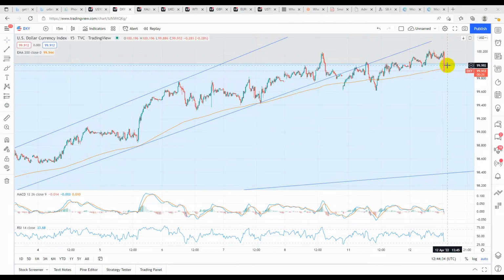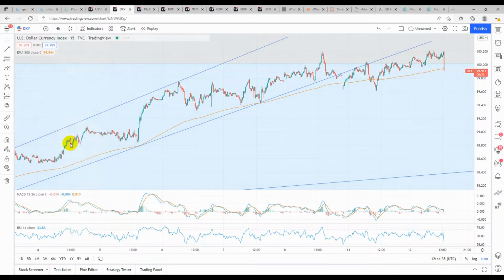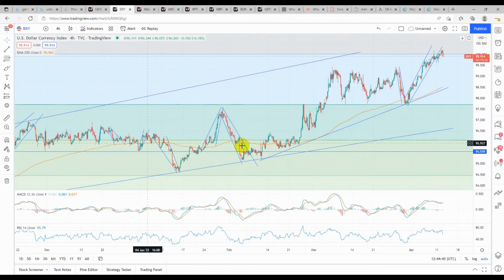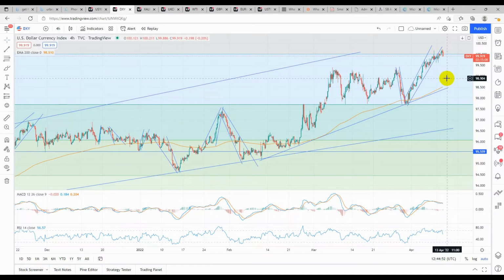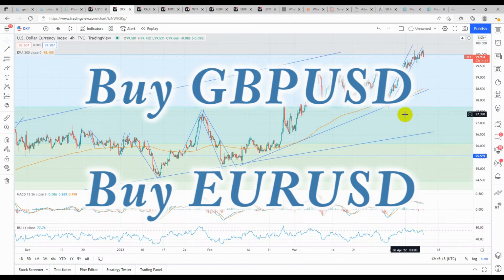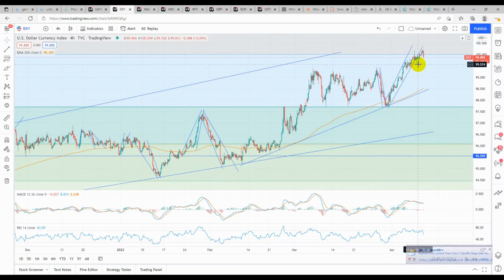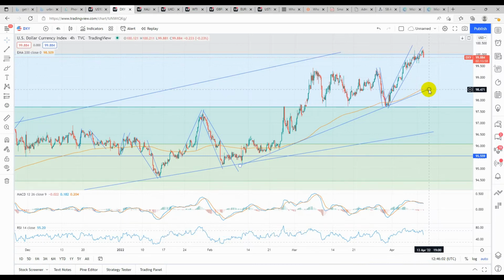Don't Buy U.S Dollar - Will it Crash? | ForexSignal 34 Update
Forex Trading Strategies  34 Update : Is the U.S Dollar about to Crash? what will cause the USD to fall dramatically? Here's an update on my Forex Signal on the USD, I usually focus on the dollar index and trade related currency pairs like EURUSD, XAUUSD (Gold) etc. I will be doing this Trade on my Live Account. Follow me to see how it goes.

As explained in my previous video Forex Signal 34 - USD looks like  it may weaken dramatically, bringing the DXY index down to around 95. This would create a good buying opportunity for other cross forex currencies such as GBPUSD, EURUSD.

My analysis is usually suited to forex trading for beginners who need help on forex trading and don’t fully understand the forex market
Learning to trade forex takes time and experience, you need to think about a lot of different factors affecting the price of the different pairs on the forex market.
I personally don’t teach forex trading, there are plenty of people out there who will teach you the basics of forex trading, so if you want to learn forex trading I would suggest following someone mature and experienced, with respect do not follow or learn from children who lack significant experience, you will have a high probability of losing on the forex market if you do.

If this forex trading tip / forex trading signal works for you, please do tell others so that they too can benefit from this knowledge on forex day trading that I am sharing with you. It will also help me to get followers and grow my channel for forex trading signals and keep sharing more knowledge and forex trading tips with you all.

FOLLOW me Forex Trades as they happen on my forex trading Telegram Channel for instant updates on my Forex Signals:

JOIN my exclusive Premium Forex Signal Service for only $1 per day to see exactly what I am trading on the forex market and when I am trading: